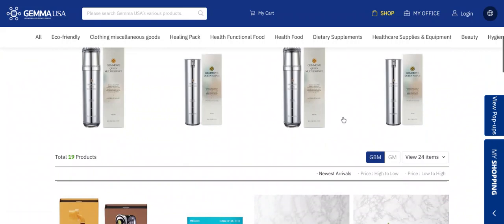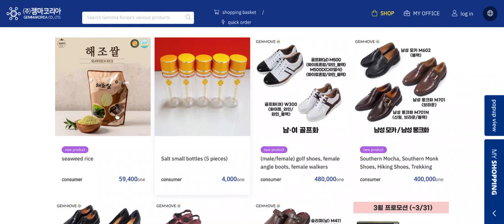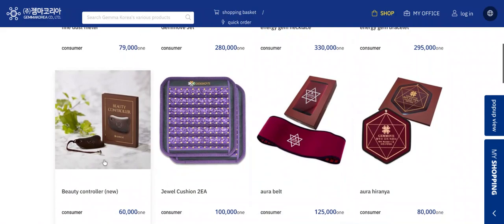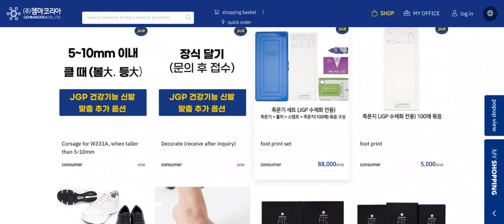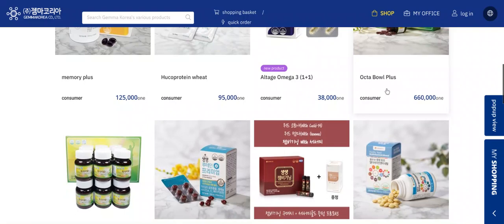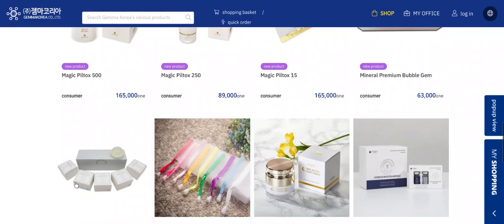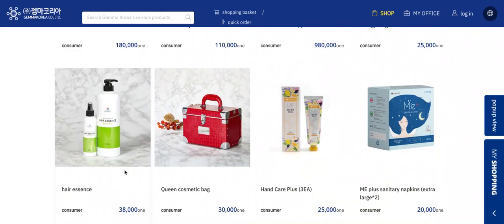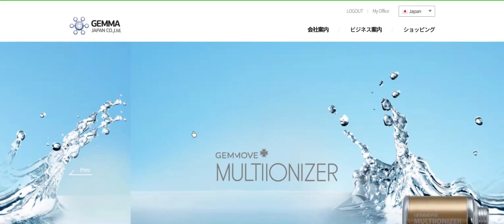GemmaKorea offers Clothing, Kitchen utensils and pots, KoreanCosmetics, vitamins and even rice...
Did you know that GemmaKorea offers almost 200 types of products?
Let me walk you through the site and explain what I can.